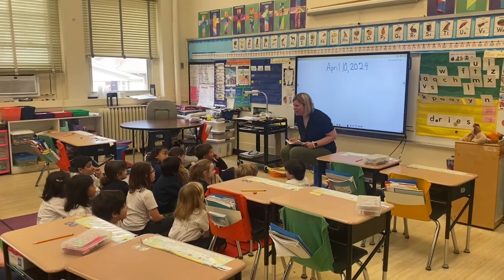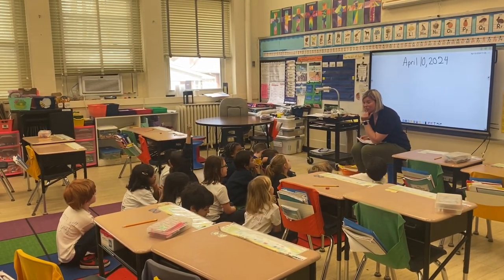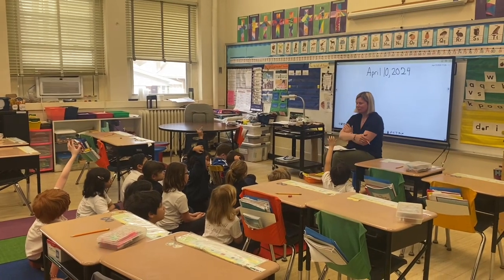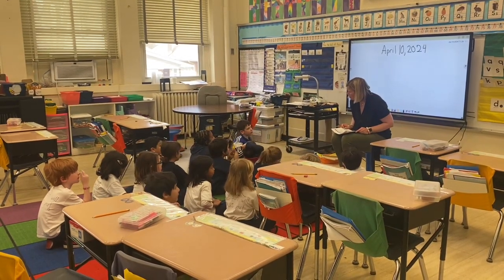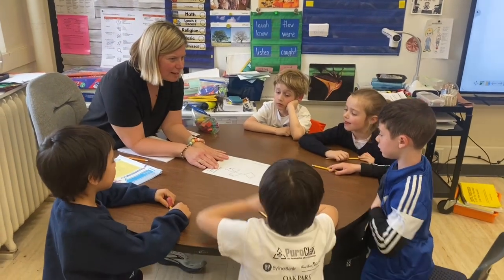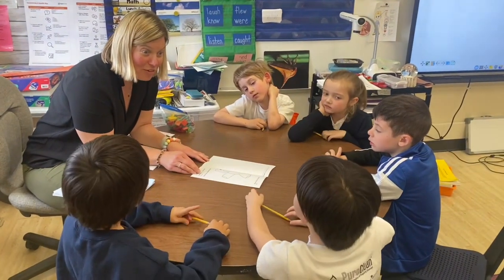April 14, 2024